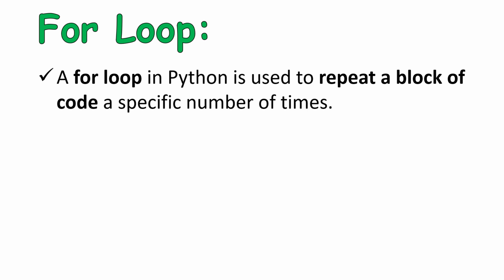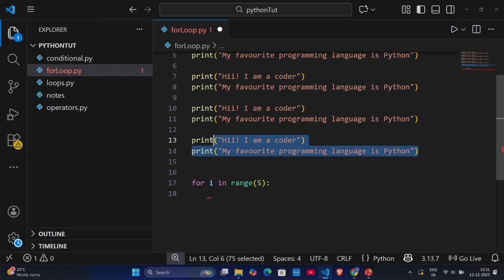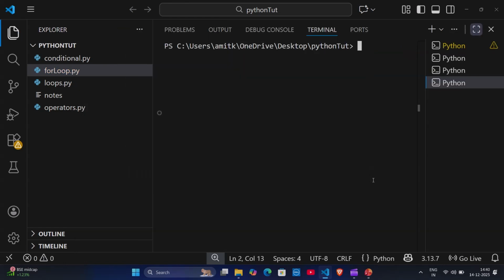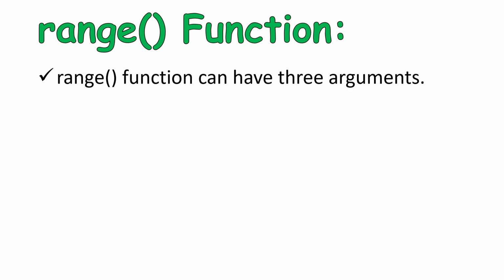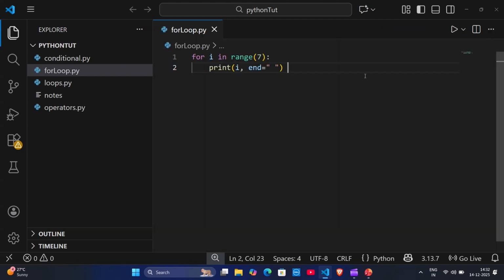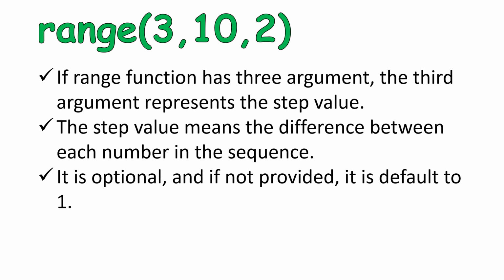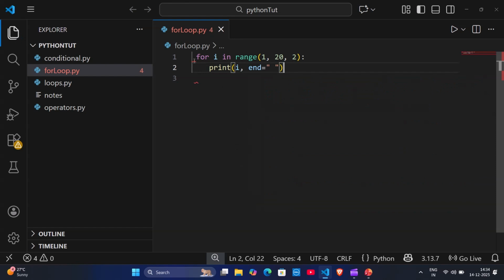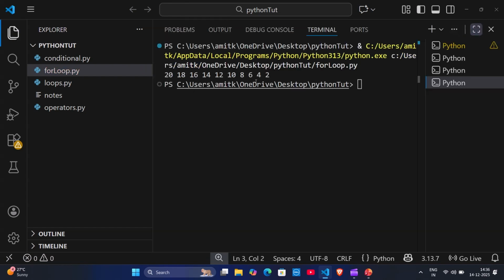DSA in Python #6: For loop in Python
Continuing our DSA series in Python we are learning today for loops in python along with range() function in details. Watch this video complete and you will get surely something to learn.